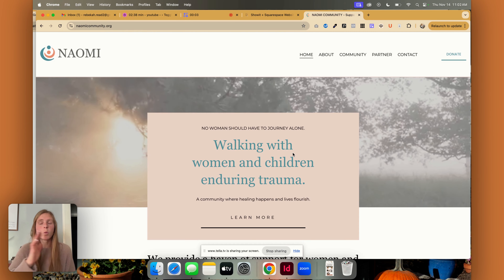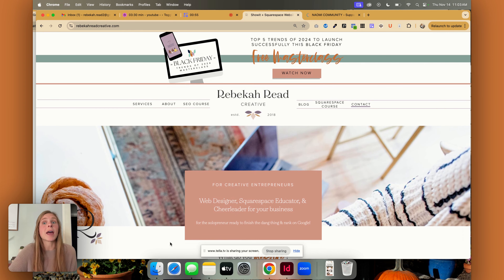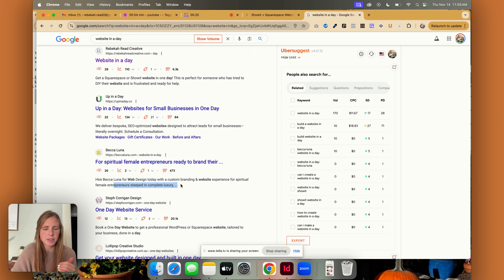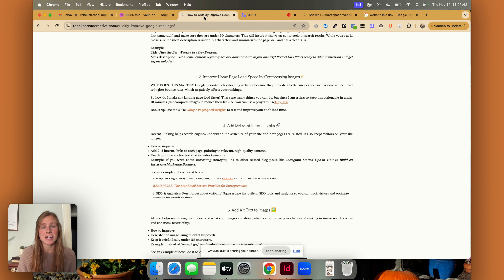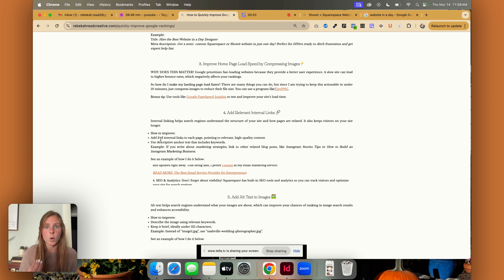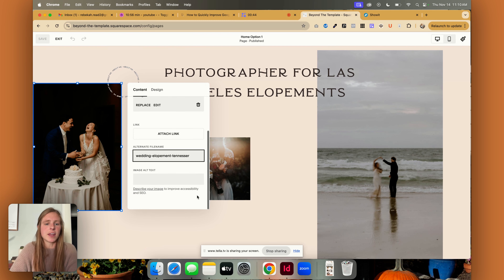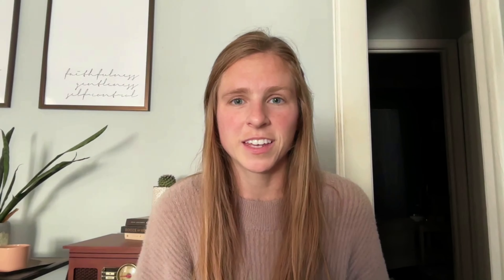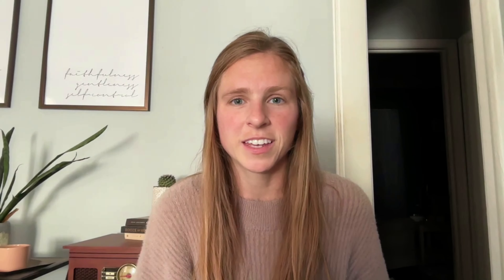6 Quick Tips To Boost Your Website's Google Ranking 🚀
FULL SHOWNOTES:
🔗 Click here for the show notes & a complete list of resources & websites

🕵️‍♂️ Showit SEO course (by Digital Grace Design) - Use code BEKAH for $99.40 off

✓ STEAL MY SEO STRATEGY so you can start ranking on page 1 of Google using SEM Rush

👉 Book a 30 minute FREE discovery call for a